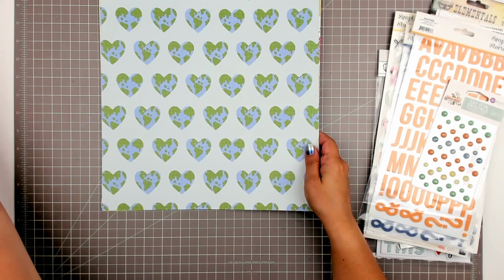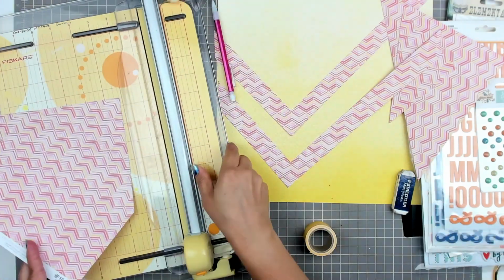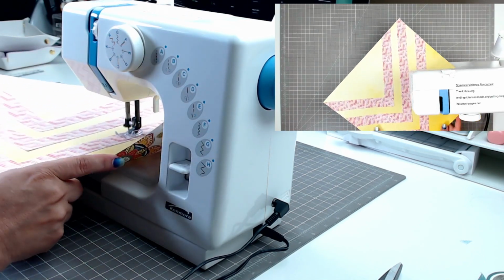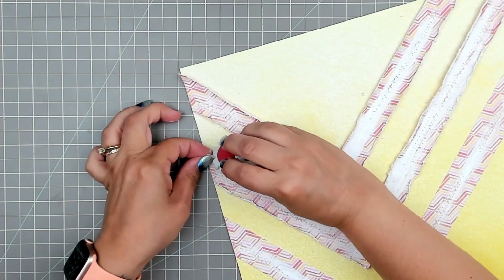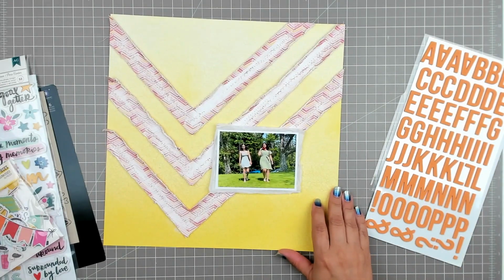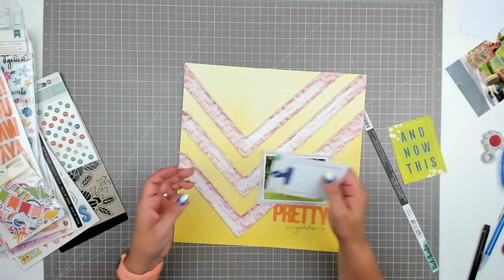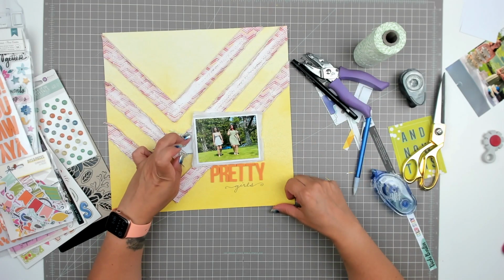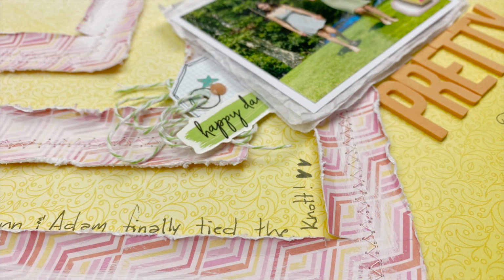Scrapbooking Process Pretty Girls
This really is the best way to support me- I really appreciate your comments, likes, and shares!

This is another way for you to give a one-time or repeating monetary tip for the work I do (and you get special rewards for doing so!). HUGE thanks to all my Patrons for all your wonderful support (you all totally rock!).  Almost all my videos are available for free on YouTube.  Patreon supporters get perks like access to my class, older exclusive videos and series, early access to videos, behind the scenes posts, access to unedited realtime versions of my process videos, and occasional livestreams.

3/ Purchase classes:
To purchase my Take Ten Texture Class:

Friends of my channel:
As of 2018, I do not regularly receive products from any companies, but the following companies have generously supported my channel in the past decade in various ways.  Please consider supporting these companies who support small independent scrapbookers like me:

Hip Kit Club, who supplied me with beautiful kits each month for several years:

Scrapbook and Cards Today, who supported me with giveaways and products to use in my videos:

Stampin' Up! Creative Memories, Close To My Heart, Tombow, Fancy Pants, and Freckled Fawn, who all gave generously with no strings attached.

Creative Scrappers, my go-to sketch designer who supported my channel with giveaways and exclusive sketches for my classes and events:

Domestic Violence Resources:
US: